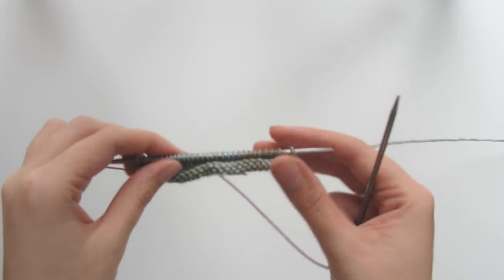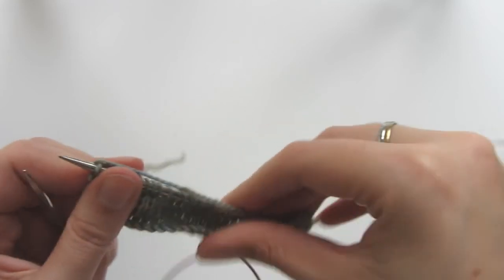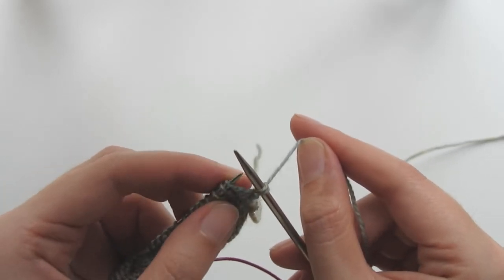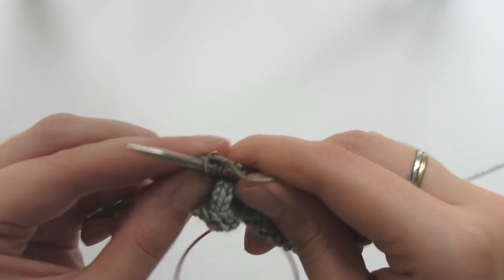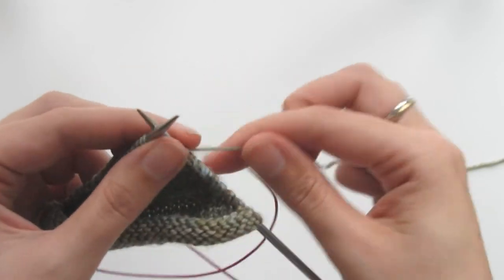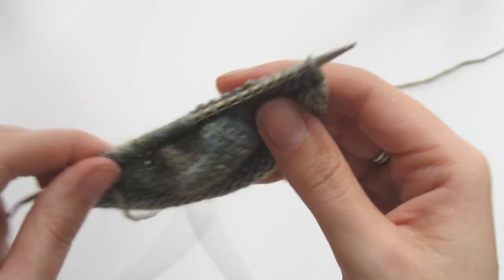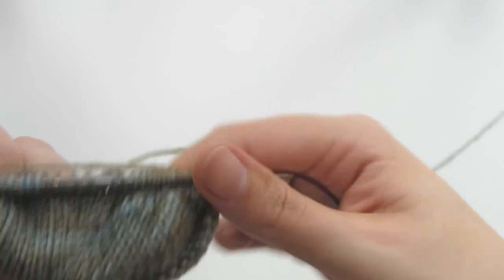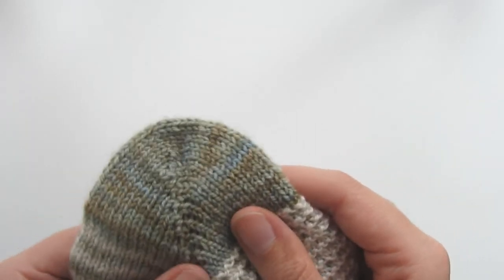How to Knit German Short Rows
If short rows intimidate or confuse you, you should learn how to work German short rows. They're incredibly easy, neat and comfortable to wear. Even beginners will be able to knit them!

In today's knitting tutorial, you will learn:

- How to make the "double stitch" required for German short rows.
- How to work the double stitches by k2tog/p2tog.

Click play and I'll show you exactly how!